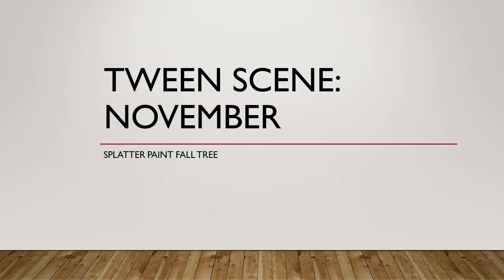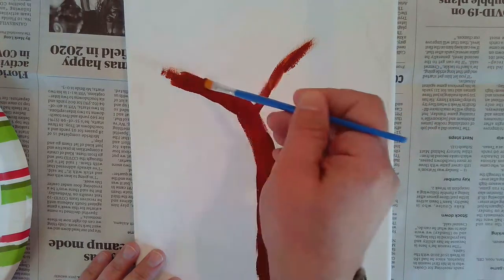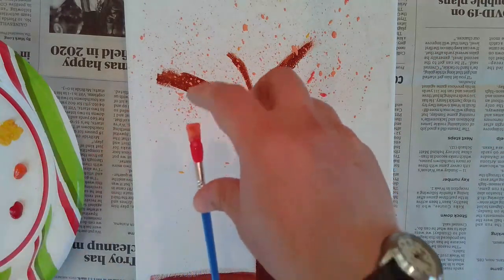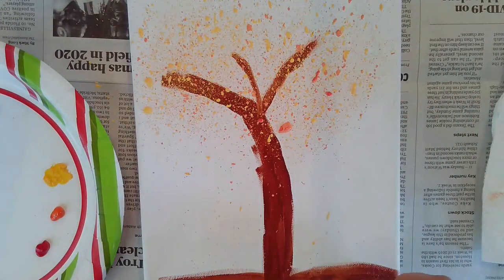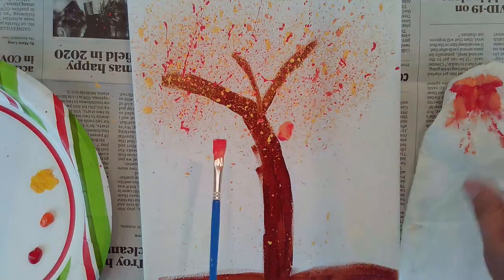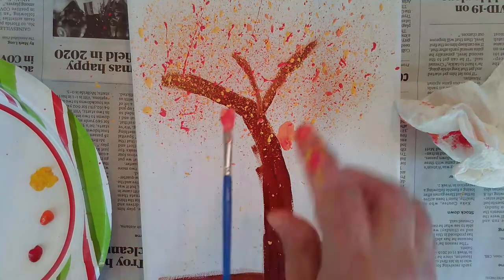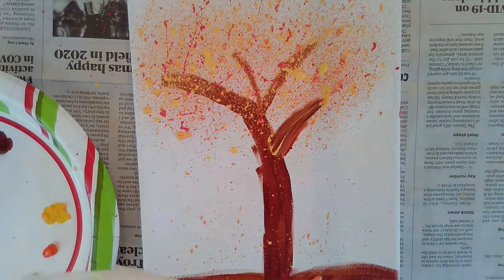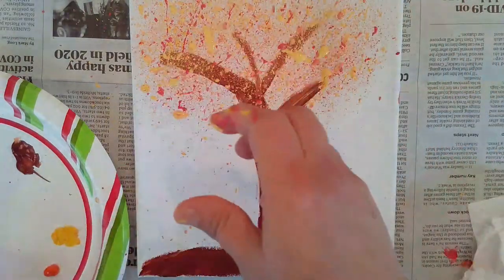Tween Scene: Splatter Paint Tree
Tweens who registered for the program can follow along and get hints and tips to paint their own fall tree.